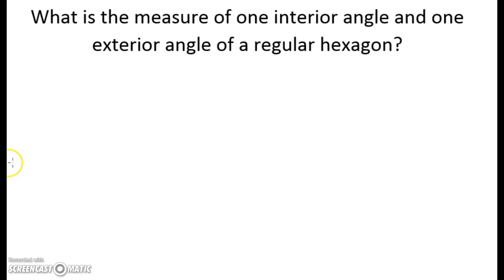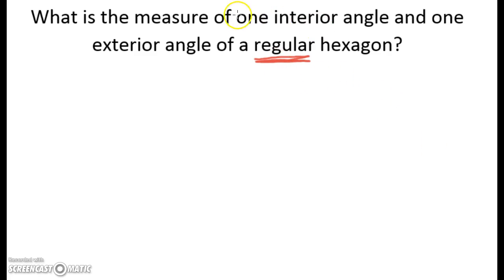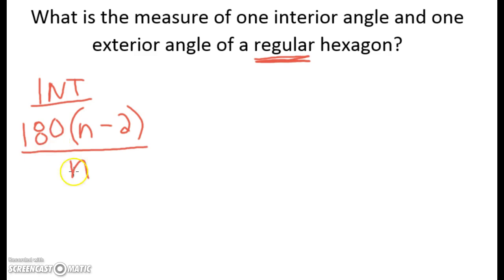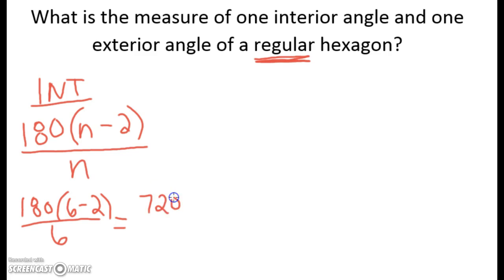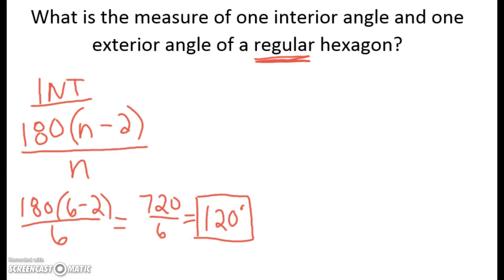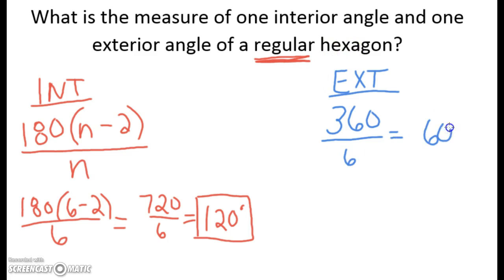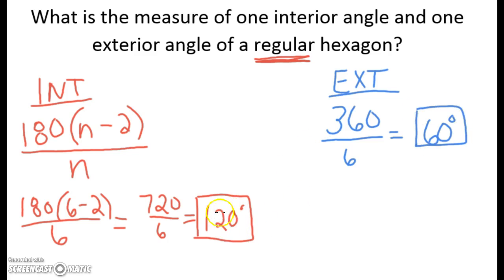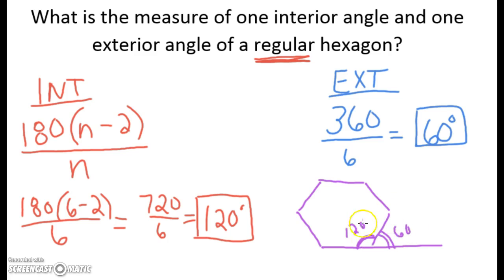Polygons Example 1